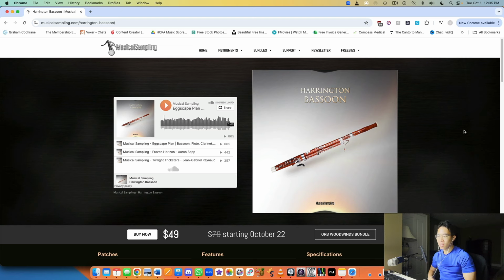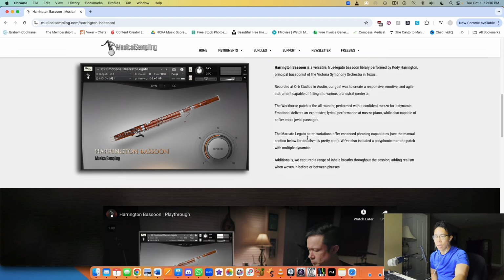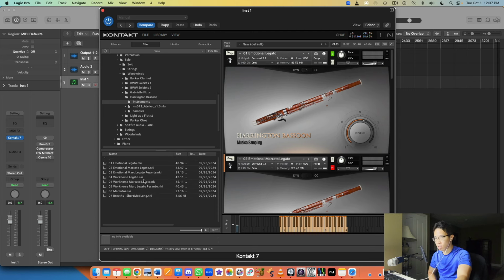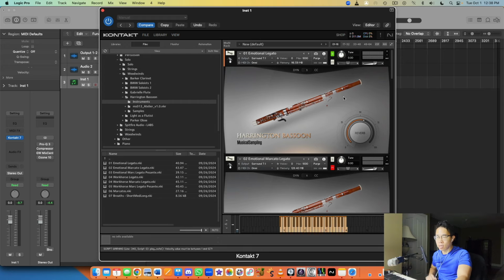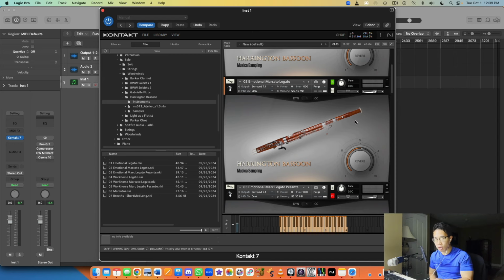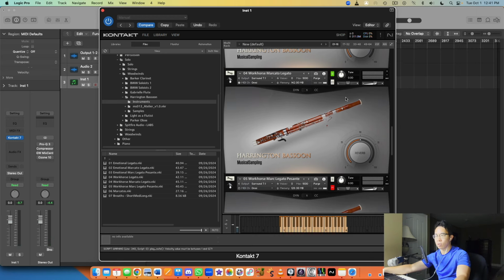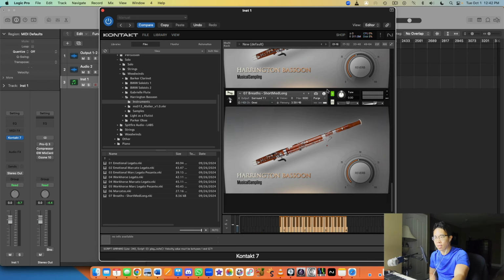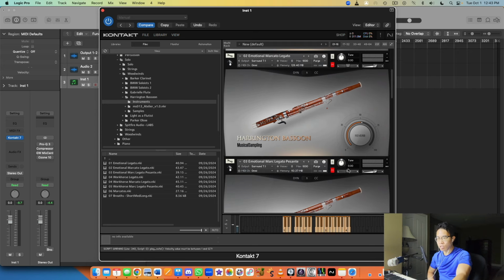This Bassoon is Buttery Smooth. (Harrington Bassoon by Musical Sampling)